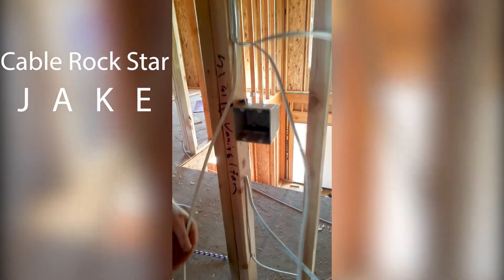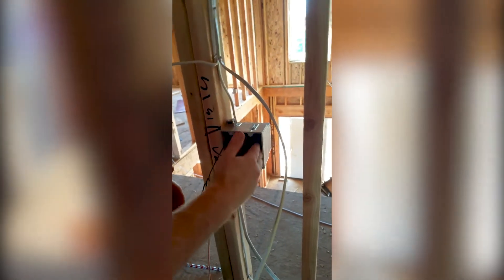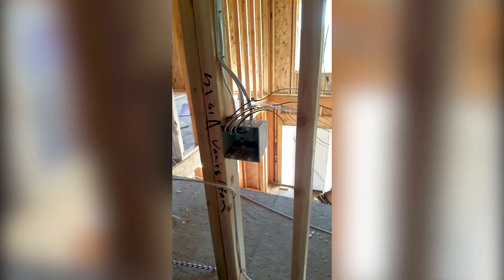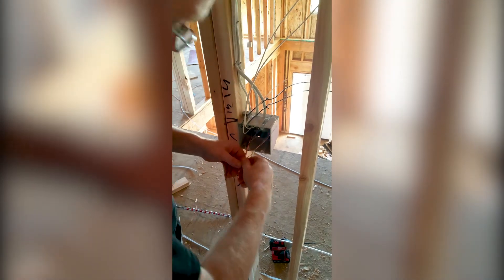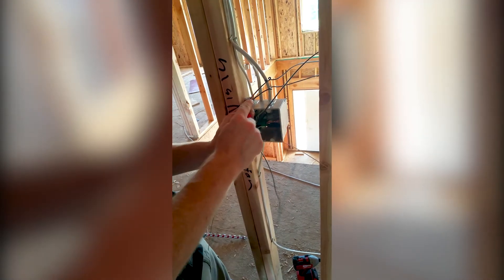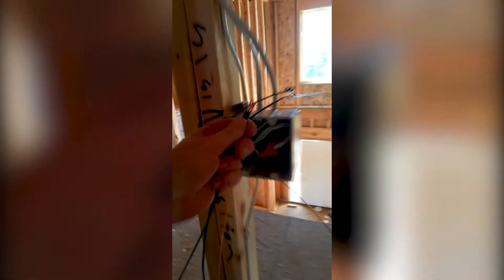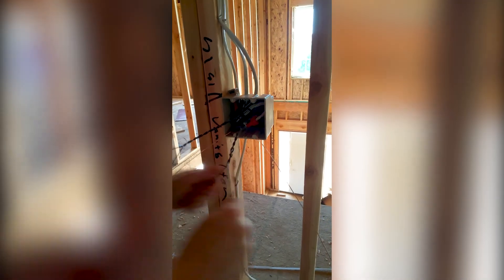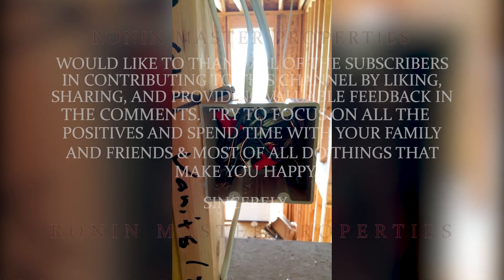Electrical 2 Gang 2 Single Pole Switch Box Makeup Bathroom Light/Fan - Ronin Master Properties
Hello again !

Jake explains how to wire a 2 gang handy box with 2 single pole switch's to control a bathroom light and fan.

A "FEED" is a cable that supplies power
A "SWITCH LEG" is a cable that connects to your device, Light or a Fan

Notice the order of how Jake terminates/combines the wires
#1 Start with the GROUND wires
#2 White Wires AKA Neutrals
#3 Black Wires AKA Hot wires